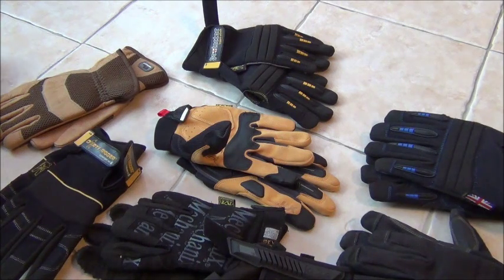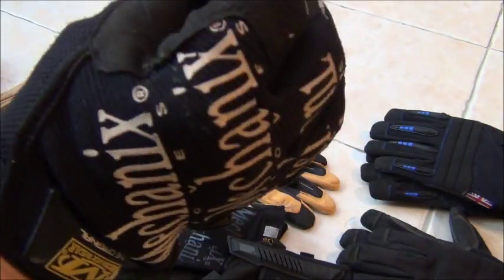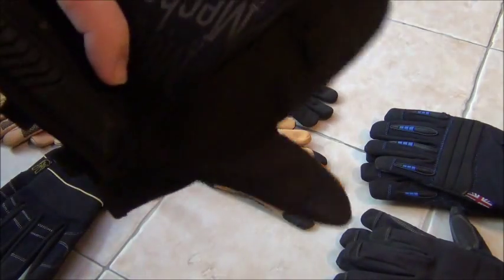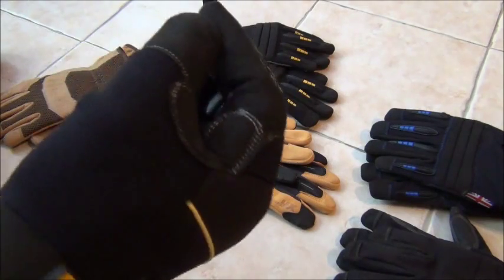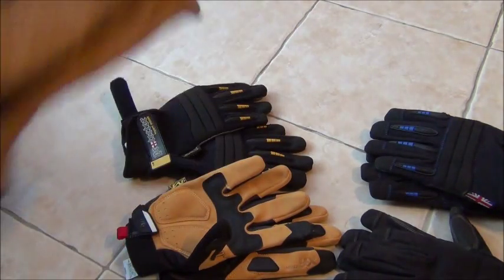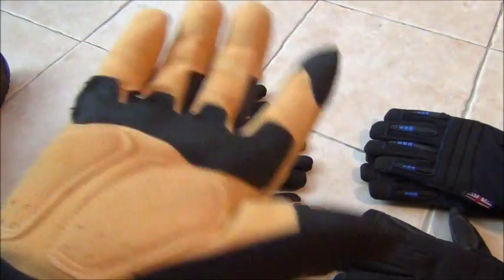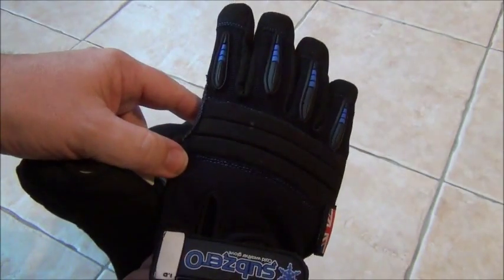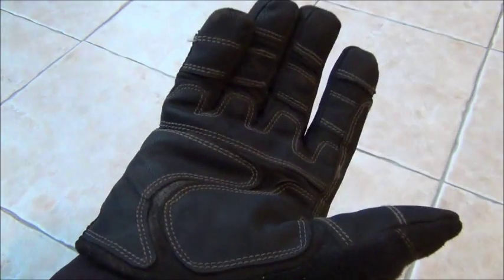Gloves -camping, off roading, winching and work review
a look at some of the glove brands I have been using for camping, off roading and work for the past few years featuring mostly Mechanix and Dirty Rigger products. All items featured in this review have been bought by myself, no freebees :-(